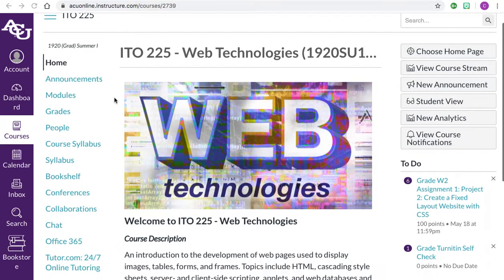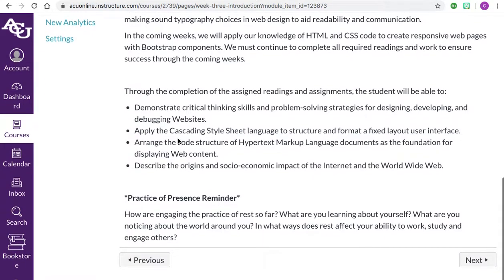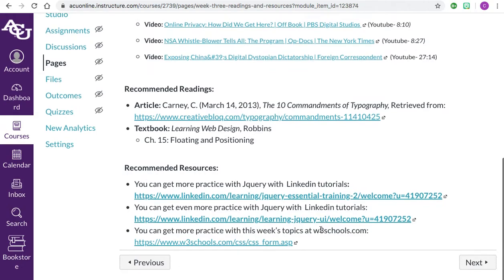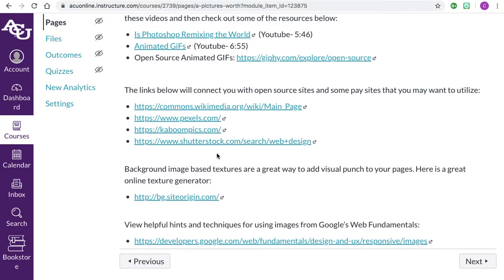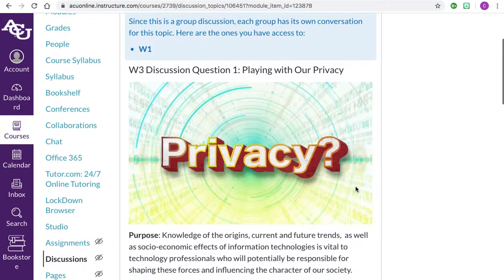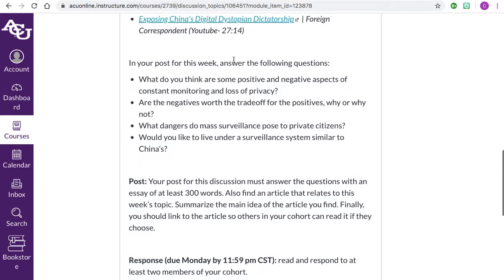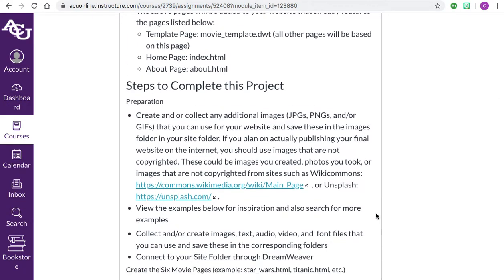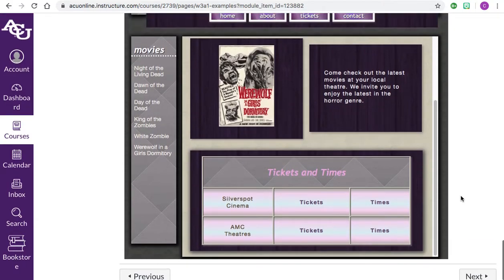Week 3 Introduction